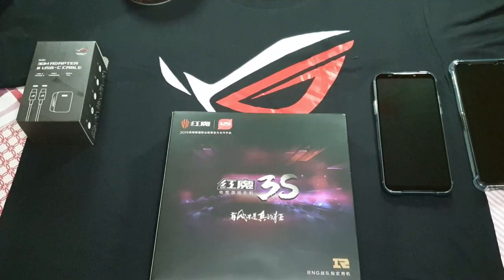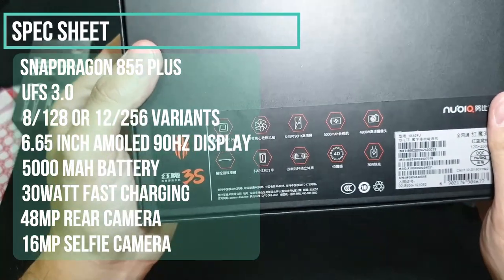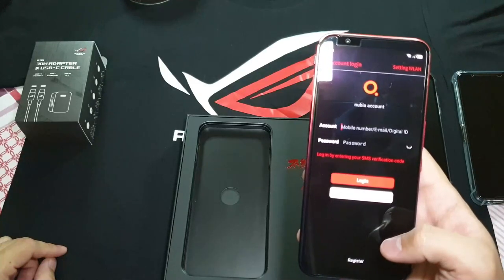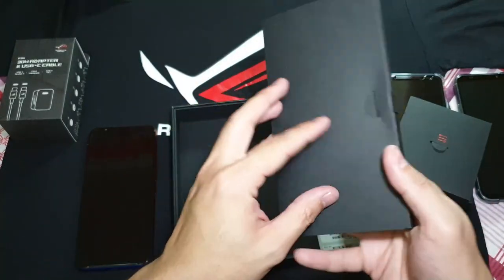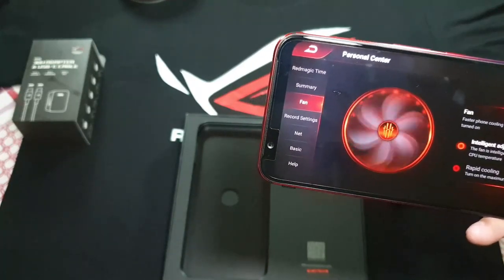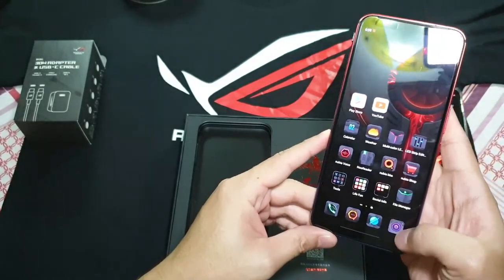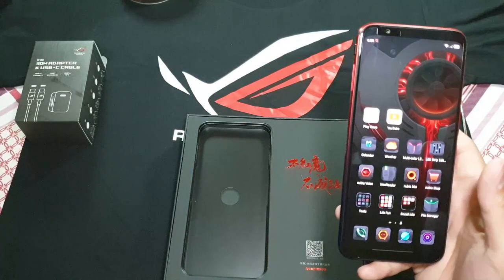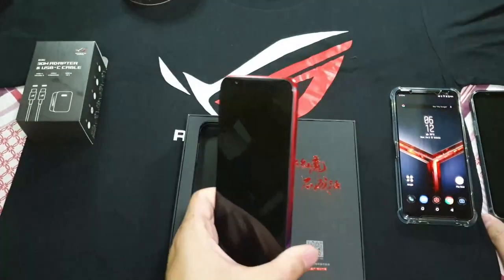Nubia Red Magic 3S quick unboxing and initial impressions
Quick Unboxing and initial impressions of the Nubia Red Magic 3s